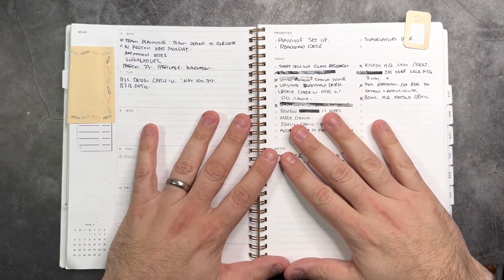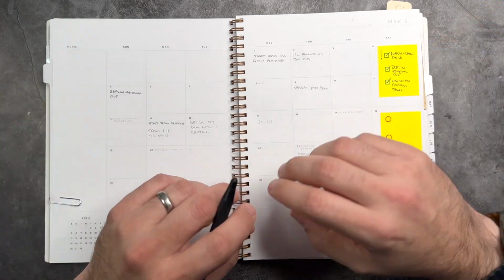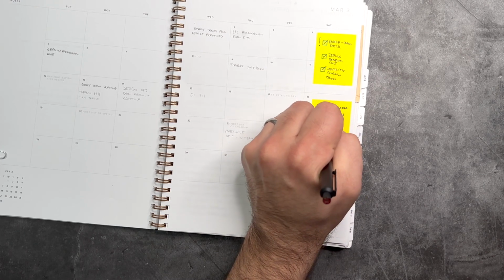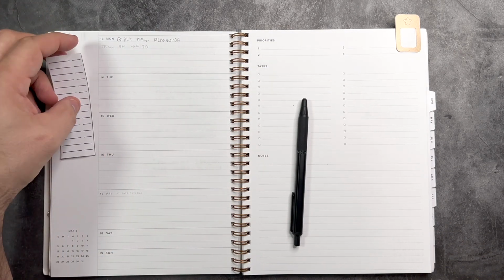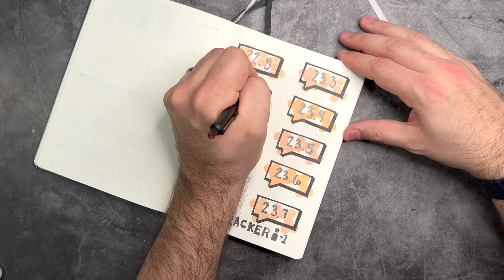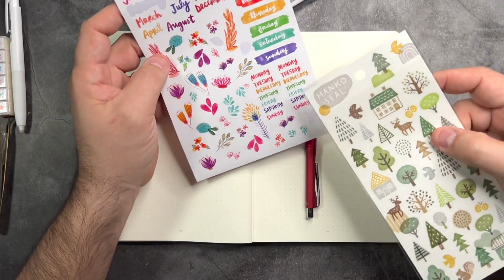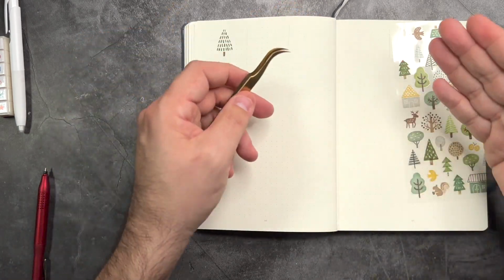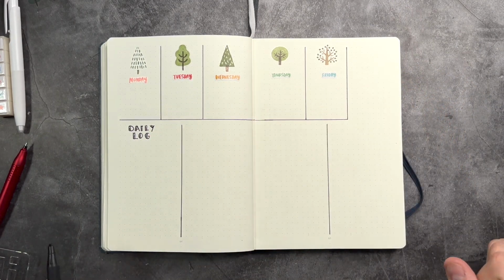My Work Bullet Journal 2-week Check In and Bujo Set Up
In today's 2-week Work Bullet Journal Check-In we will look back on the past 2 weeks, set up for the following 2 weeks, and also set up my weekly spread in my Bullet Journal.

Zebra Gel Pen G750
uni Kurutoga Advance Mechanical Pencil
Xyron Sticker Maker

🕒 Time Stamps
0:00 Intro
1:12 Task Planner Update
5:19 Social Media Tracker
6:06 Weekly Bujo Set Up

✸ Notebooks ✸
Archer & Olive  | MENWHOBULLET10